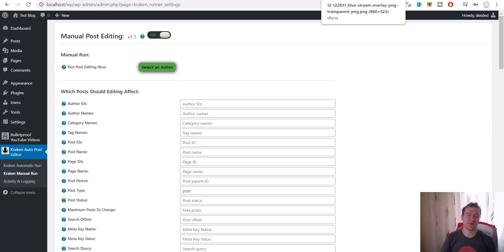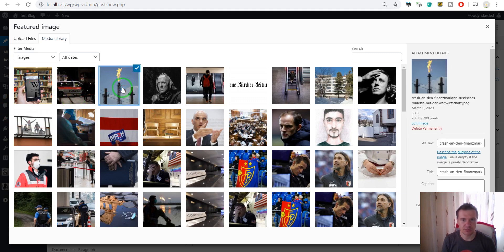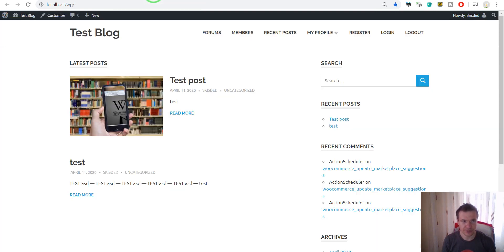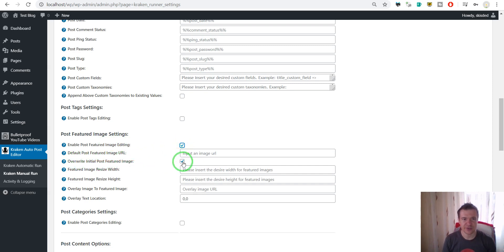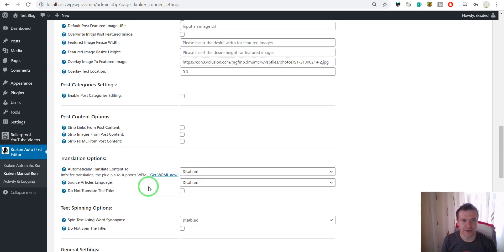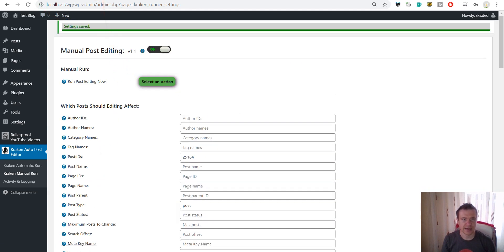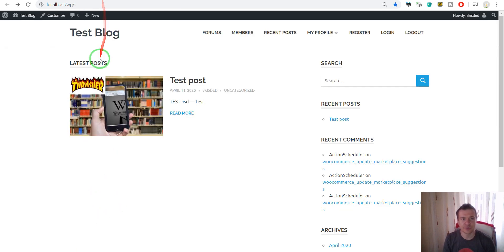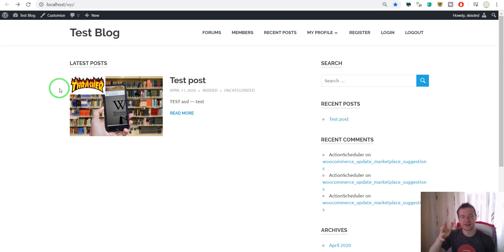How to automatically add your logo or watermark to featured images from posts in WordPress?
In this video I will show you how to automatically add your logo to featured images from posts in WordPress? Check the Kraken plugin which does the magic,

Microphone: Samson Go Mic (Great quality, Budget price):

▶BUSINESS BOOKS?

▶SOCIALS!

Szabi - CodeRevolution.